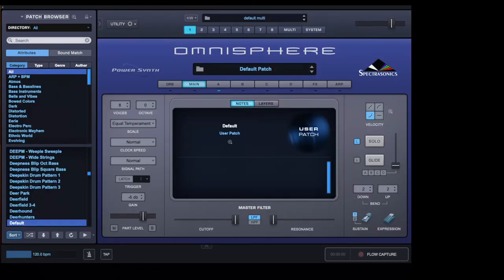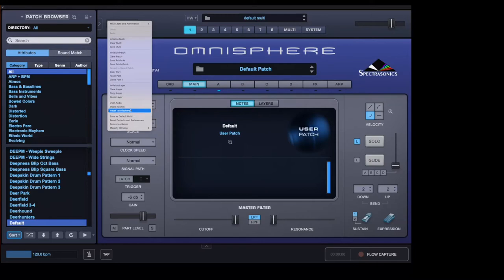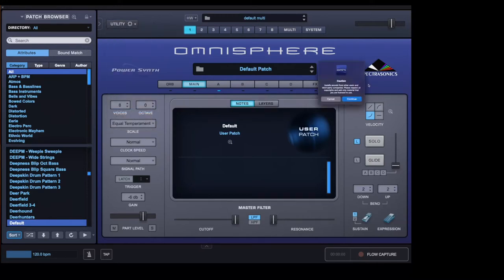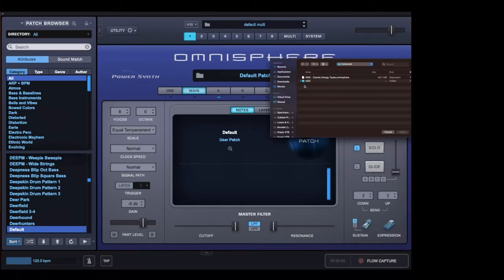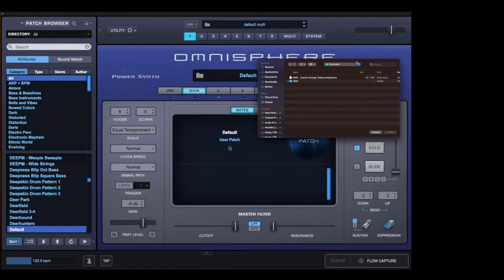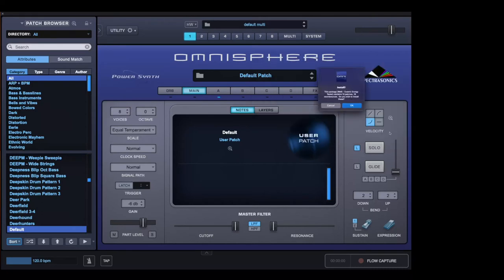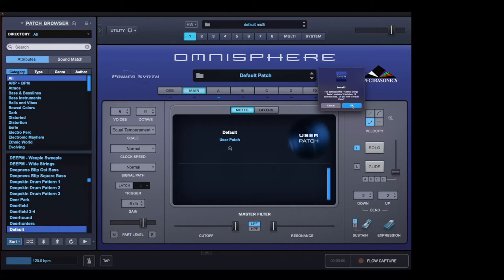How to Install an Omnisphere Patch Library in 5 Minutes or Less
Quick video on how to install an Omnisphere patch library in 5 minutes or less

I've covered a lot of omnisphere libraries on this channel, including my own. I realised the other day that I never actually provided a video on how to actually install these libraries. Well worry no more, this very short video shows you how to install them and get up and running.